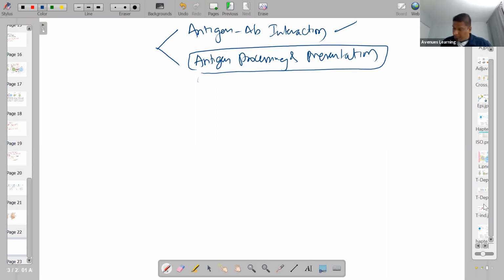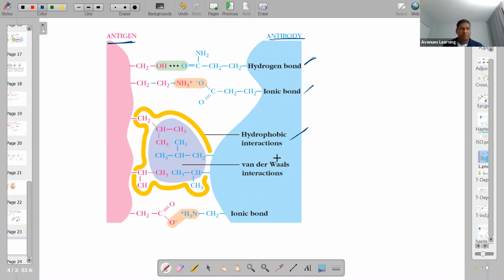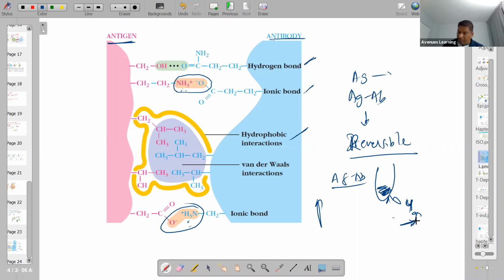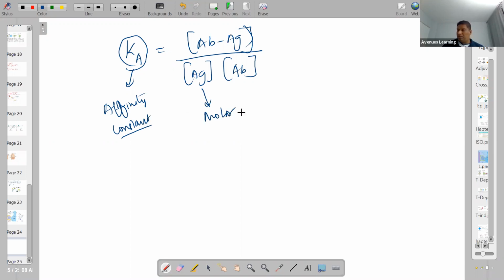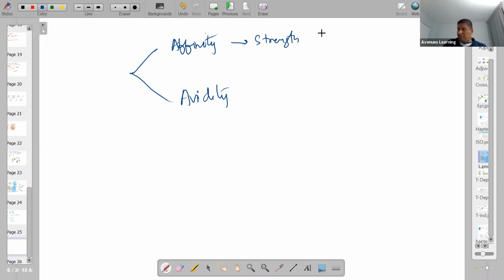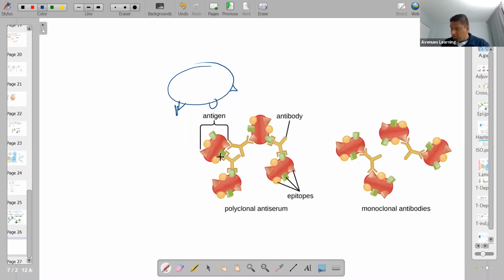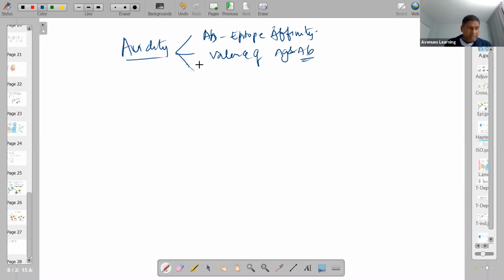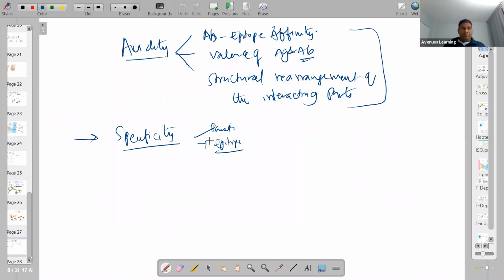GATE Biotechnology (Immunology) Sample Video by Career Avenues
GATE Biotechnology (Immunology) Sample Video by Career Avenues GATE Coaching. Best coaching for GATE – Biotechnology